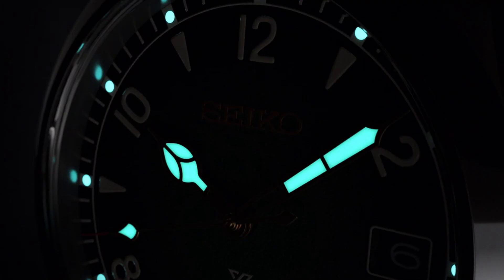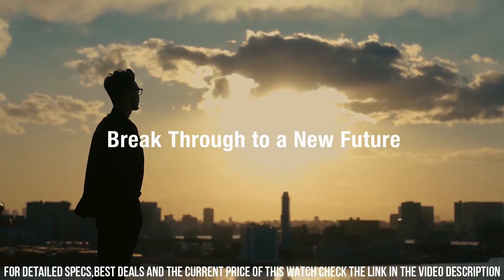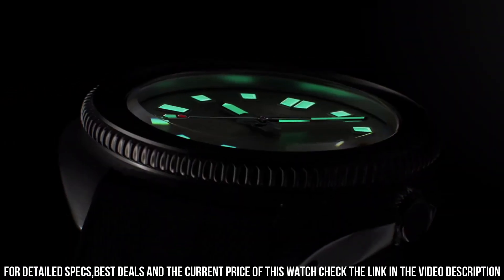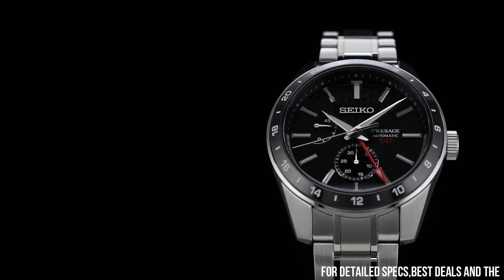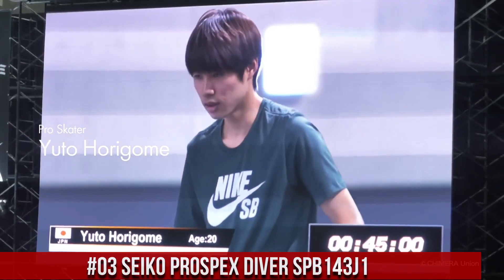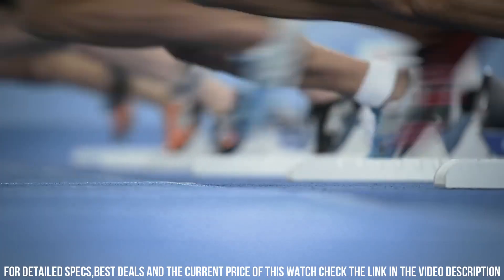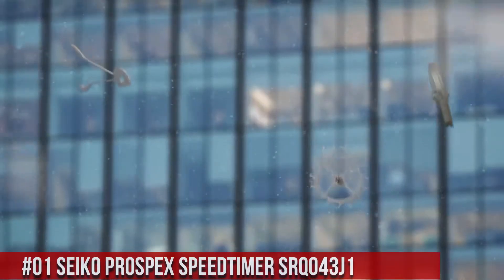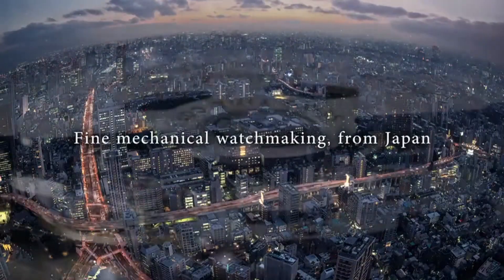Top 6 SEIKO Watches To Invest For Men 2023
Today I will show you the New Best Top 6 SEIKO Watches To Invest For Men 2023 based on specifications and price.

10.SEIKO SSA343J1 PRESAGE Power Reserve Ice Blue Watch

?Amazon US
?Amazon UK
?Amazon CA
?Amazon DE
09.Seiko Prospex The 1959 Alpinist Re-creation SJE085J1
08.Seiko Presage SPB045J1 Men's White Dial Watch

?Amazon US
?Amazon UK
?Amazon CA
?Amazon DE
07.Seiko Astron SSH109J1
06.Seiko Prospex Speedtimer SRQ043J1
05.SEIKO Prospex Automatic Divers Watch SPB153J1

?Amazon US
?Amazon UK
?Amazon CA
?Amazon DE
04.SEIKO PRESAGE SPB221J1 STAINLESS STEEL MEN'S WATCH

?Amazon US
?Amazon UK
?Amazon CA
?Amazon DE
03.Seiko Prospex Diver SPB143J1
02.Seiko Prospex SRPD21

?Amazon US
?Amazon UK
?Amazon CA
?Amazon IT
?Amazon FR
?Amazon ES
01.Seiko Prospex"Alpinist" Compass Green Dial Sapphire Glass Leather Watch SPB121J1